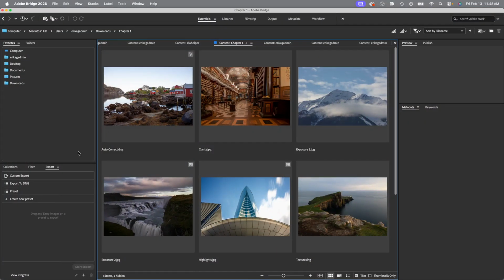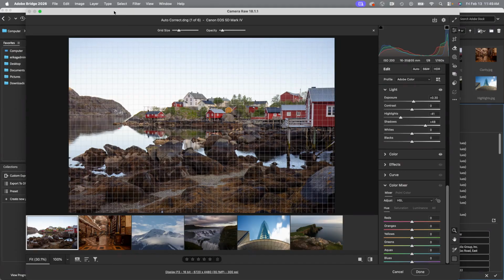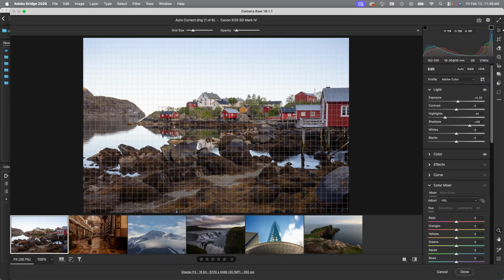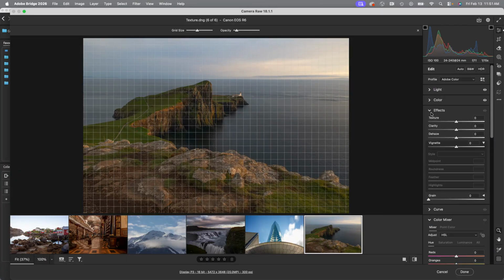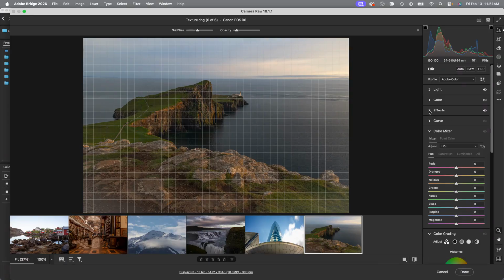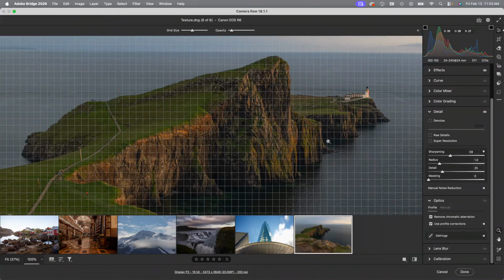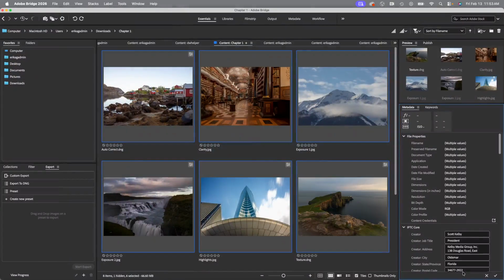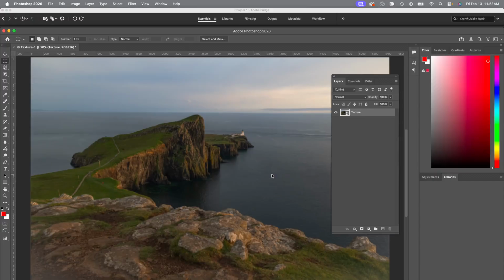ACR Smart Object to Photoshop Workflow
Adobe Camera RAW to Photoshop Smart Object workflow.